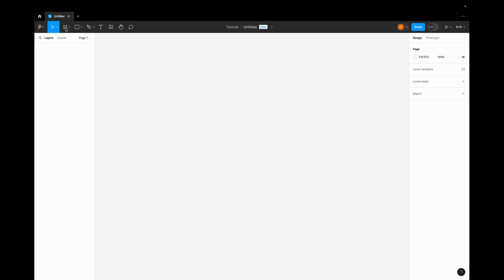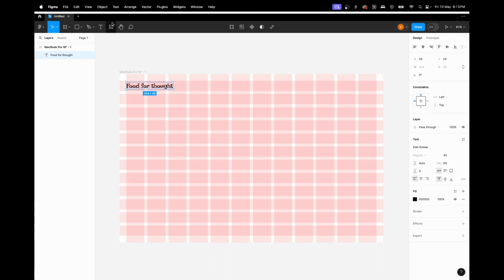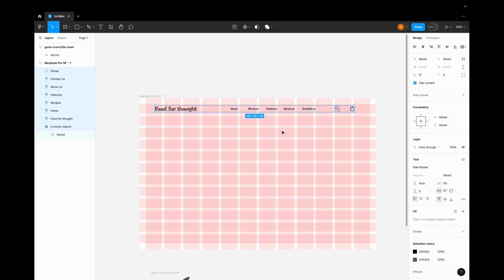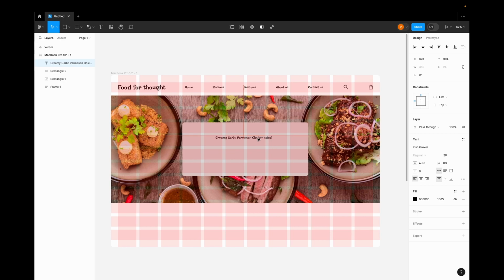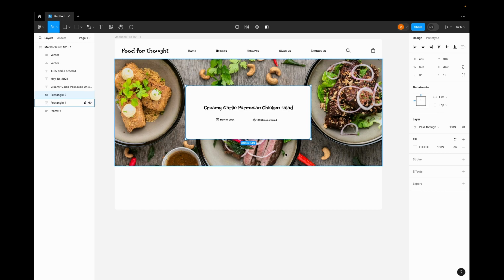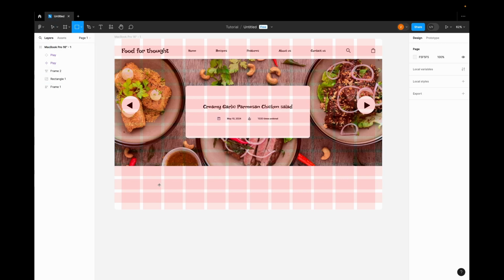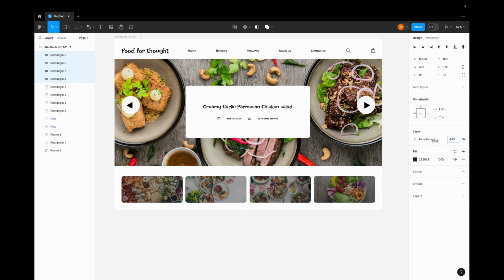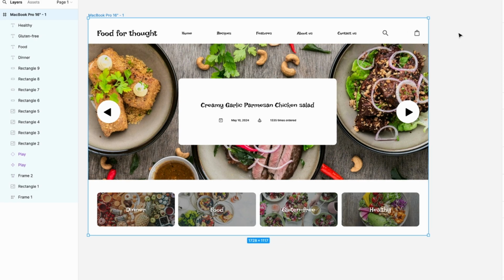"Designing a Stunning Food Delivery Website: Figma Tutorial!"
Description:
📢 Big News!

I'm announcing my Udemy course, "Mastering Figma from 0 to 100." This comprehensive course covers everything from basic concepts to advanced techniques.

Course Highlights:

All Levels Welcome: Perfect for beginners and professionals.
Structured Learning Path: From basics to advanced features.
Hands-On Projects: Build a stunning portfolio.
Weekly Updates: Stay ahead with new projects.